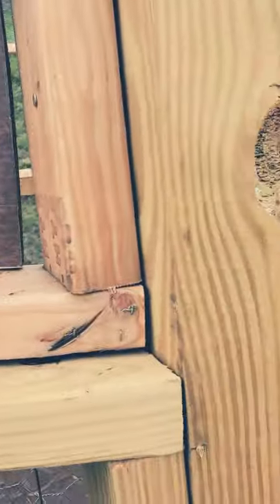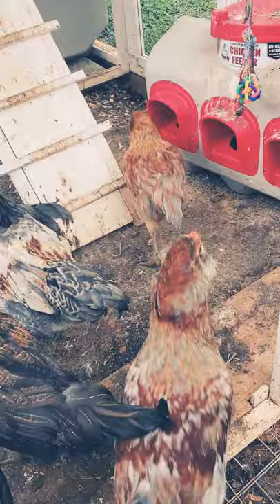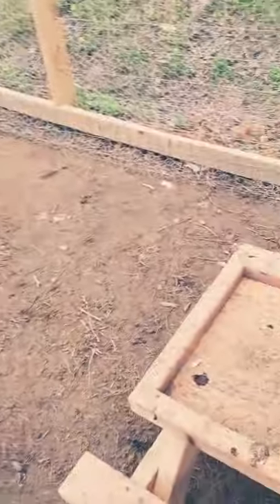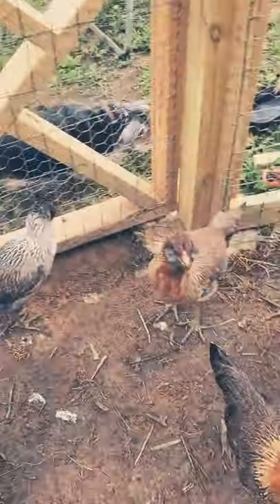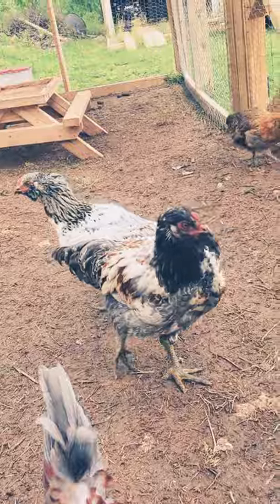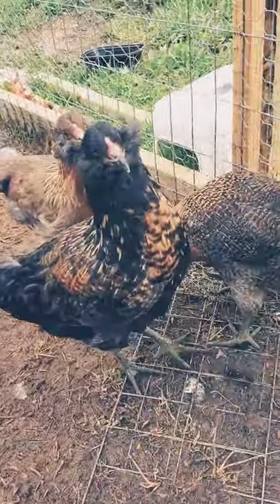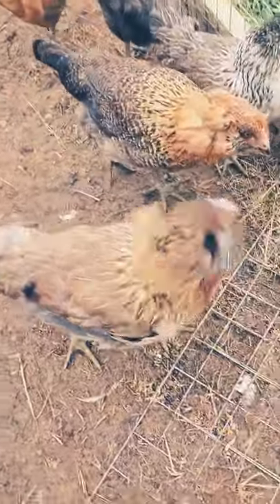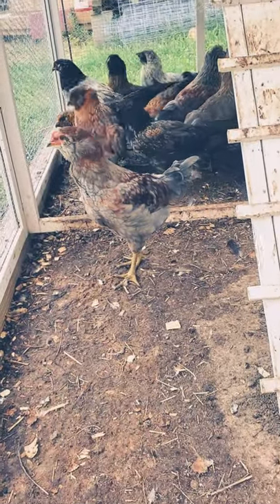2 months old Easter Eggers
Chickens are 9 to 10 weeks old getting big a few changes to the coop